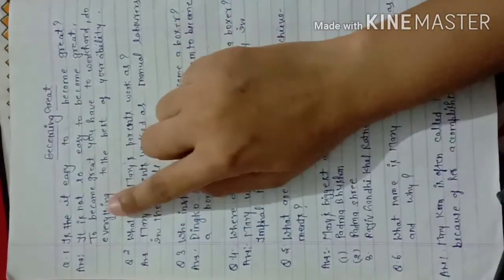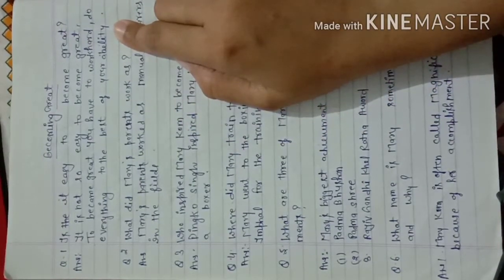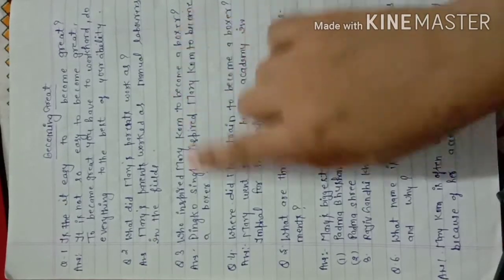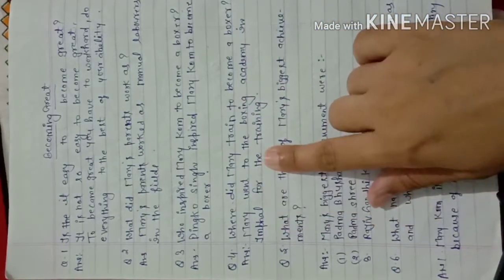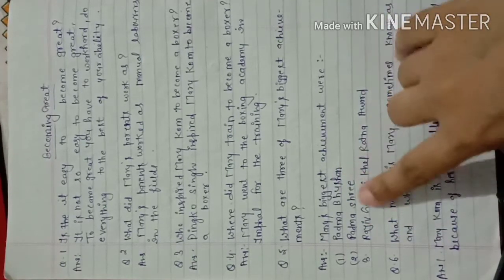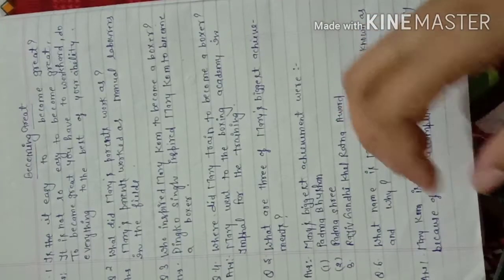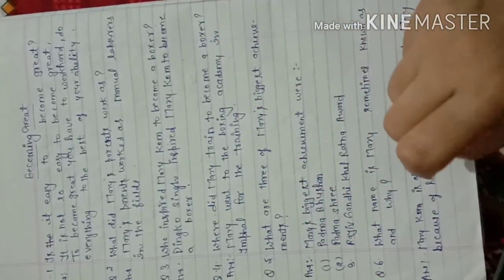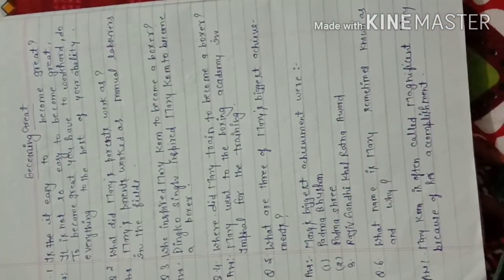Ch 4 Becoming Great Revision